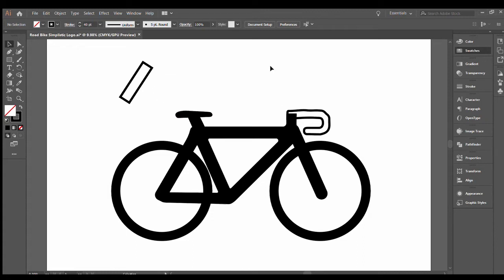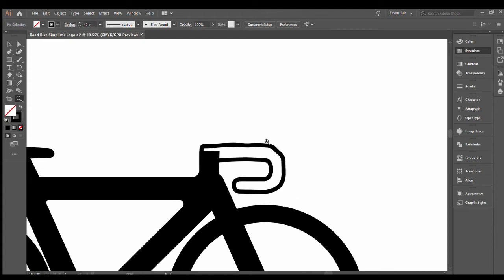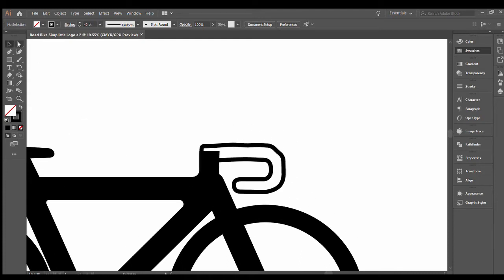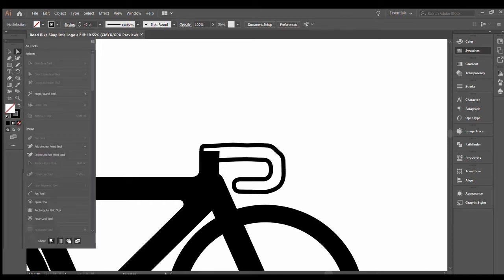Sooth Tool - Adobe Illustrator | How to Smooth your Graphic Art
In this video I cover the smooth tool for Adobe Illustrator. This was a tool that helped improve my art and sped up the process of making clean lines. Be sure to leave comments for any questions and demolish the like button if you found it helpful! Thank you for the support and happy creating! :)

718Raindeer.redbubble.com